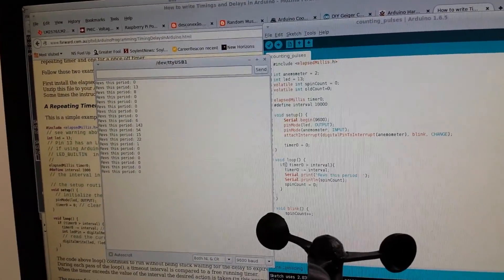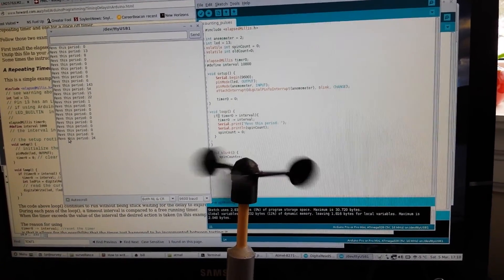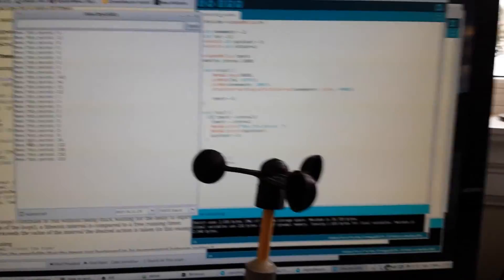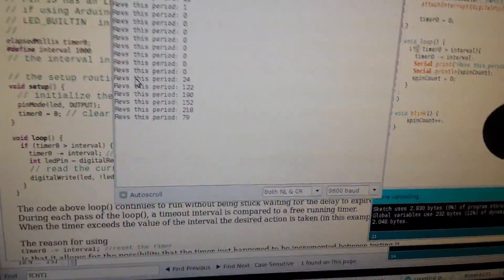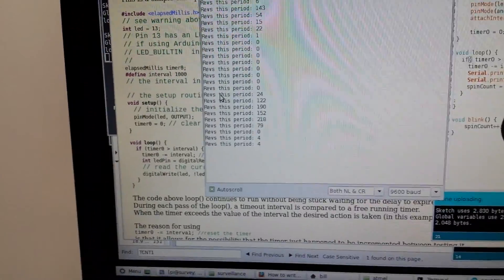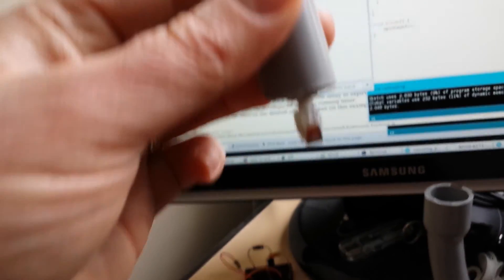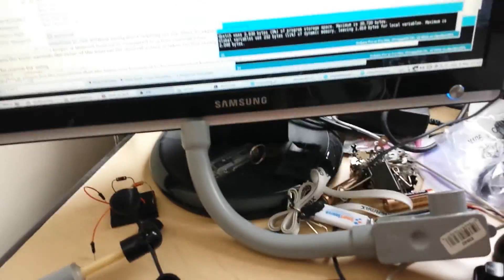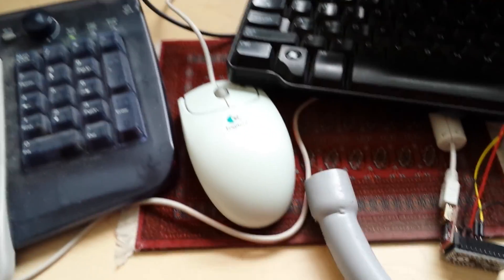Anemometer and arduino adventure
Arduino counting revolutions of a hair dryer activated anemometer.

There is a magnet attached to the bottom of the anemometer shaft, spinning in front of a hall-effect sensor. The hall effect sensor is connected to a pulse input of the arduino.

My google-fu was weak today. It took awhile to figure out how to get this very simple code going.